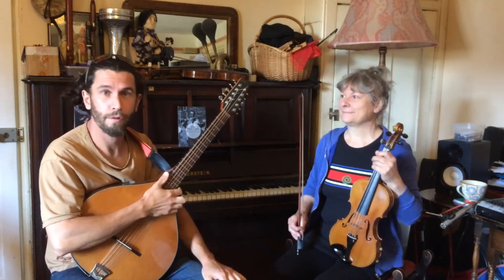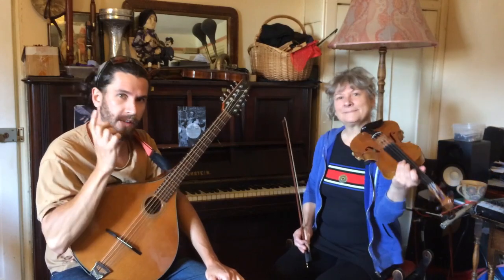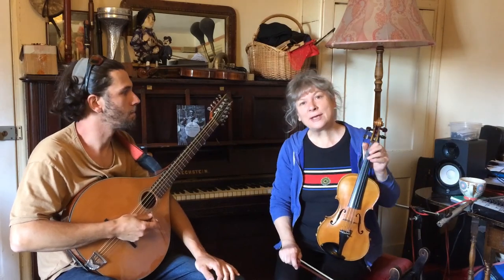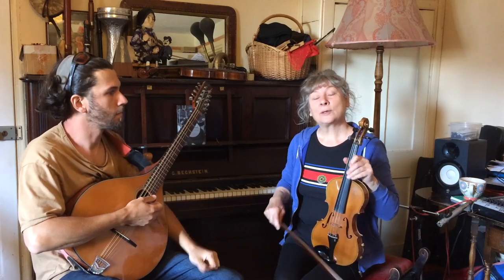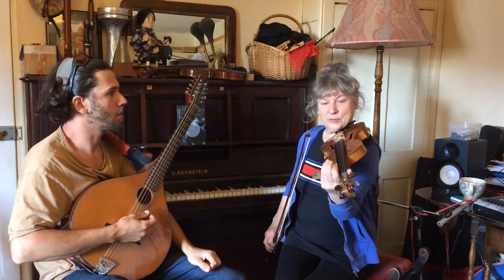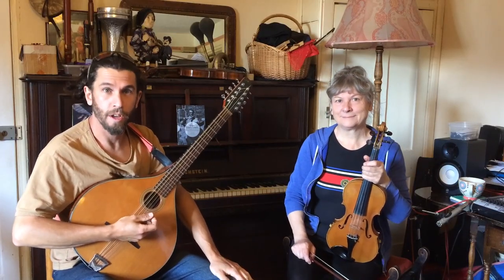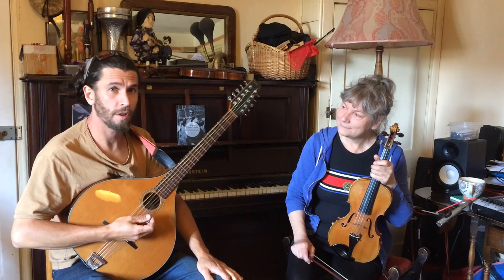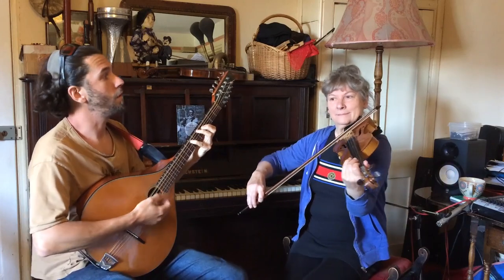Tunelink Online Tutorial 2: Jota/Xota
This week we are looking at a Jota from the playing of a Galician piper called Manuel López López, taken from a tune book and CD of field recordings which Louis picked up whilst travelling in Galicia a couple of years back. Jotas (or Xotas) are a tune form found in many traditions across Spain, from Galicia to Asturias to Barcelona. Some have words and some are purely instrumental, and there are many different dances, but we're just playing this as an instrumental listening piece.

We hope you enjoy the video and the music. As before, if you would like to make a donation towards our time spent putting this together then you can do so via this but there's no obligation to do this of course. See more from this series and the Tunelink project